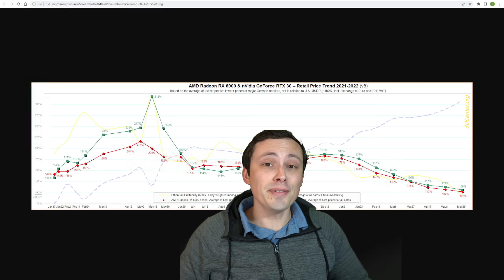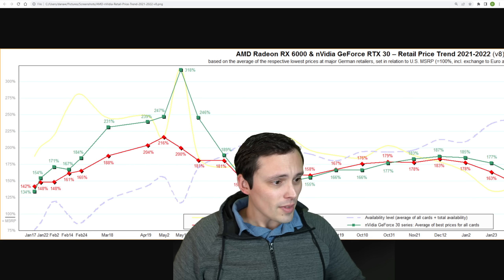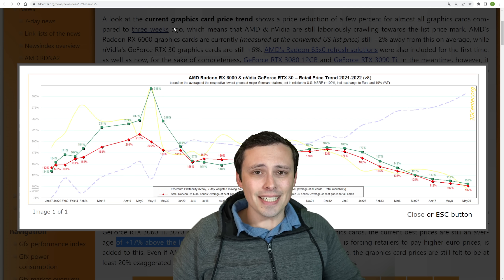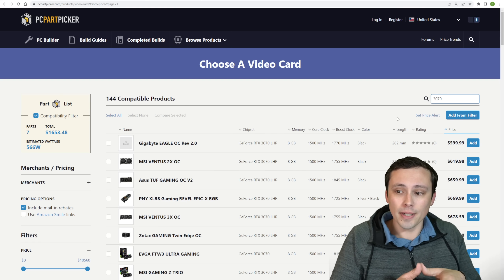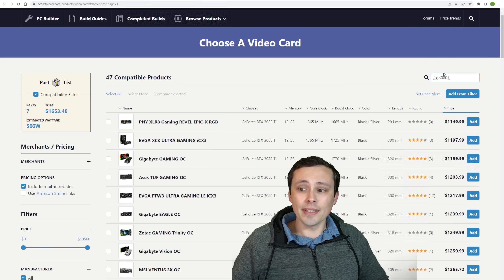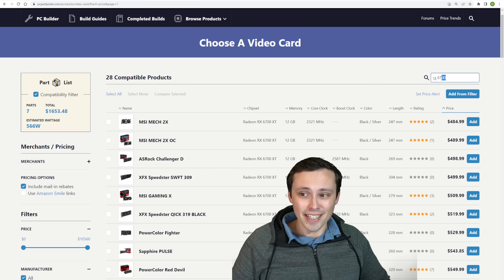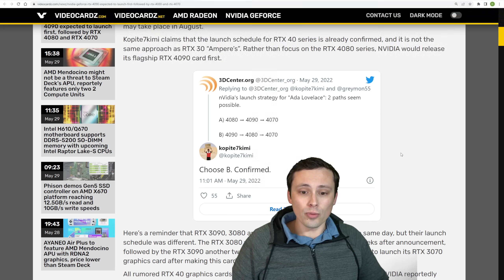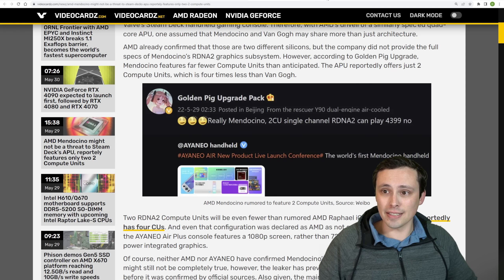GPU Prices!!! And 4090, 4080, 4070 Launch Dates- Should you wait for those?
GPU pricing news!!! RTX 4000 series launch date and launch order.

Chapters:
0:00 Long term look at GPU pricing trends, availability and Ethereum profitability
3:26 The averages hide some worse news
4:59 Best Recent GPU Deals (posted on my community page)
Current US pricing on all RTX 3000 series and RX 6000 GPUs
6:49 Current US pricing on all RTX 3000 series as of TODAY
9:41 Current US pricing on all RX 6000 GPUs as of TODAY
12:41 RTX 4090, 4080, 4070 launch order and release date info
14:20 Thoughts on availability and pricing of RTX 4000 series and what it will do to current GPUs
15:45 AMD Mendocino may only have 2 Compute units